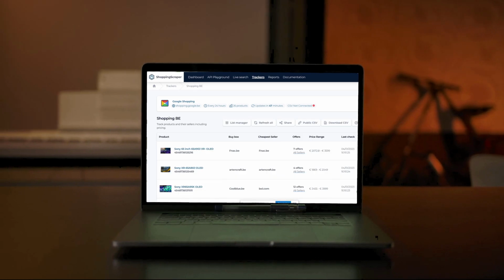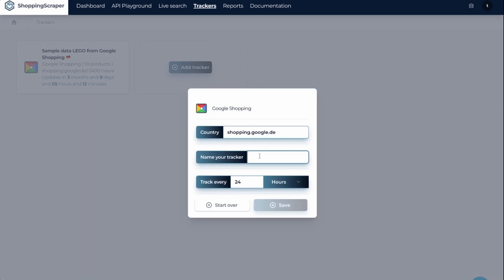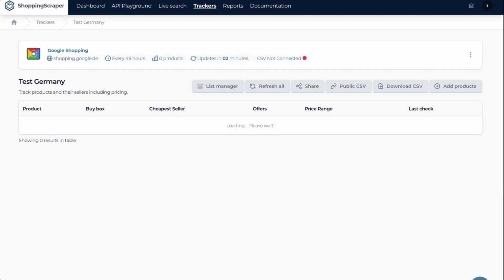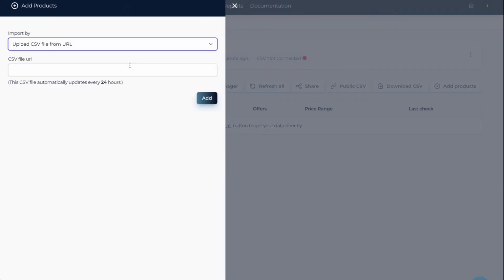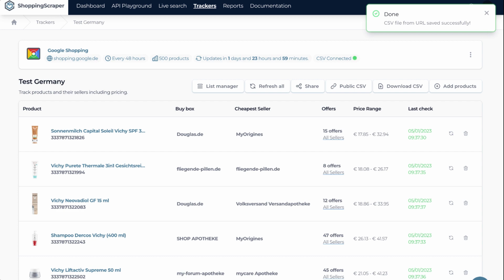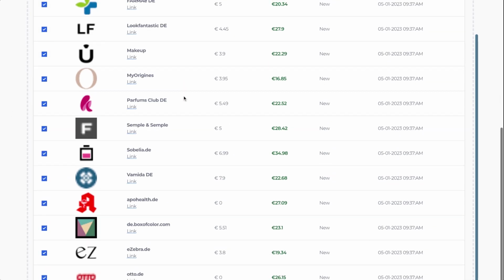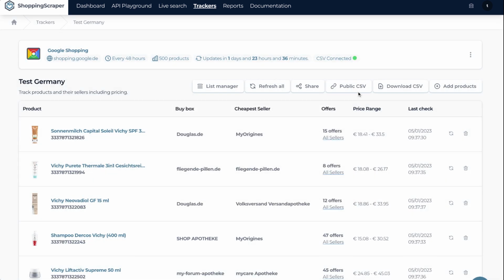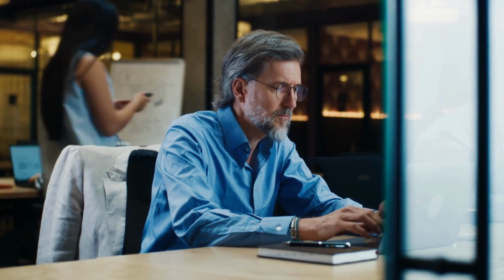Effortlessly Track Prices with ShoppingScraper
Tired of manually tracking prices and trying to stay competitive in the e-commerce market? ShoppingScraper is here to help! In this video, we'll show you how to make a new price tracker in ShoppingScraper. It's super easy and only takes a few steps. First, select the marketplace (i.e. Google Shopping) and country where you want to track prices. Then, give your tracker a name and choose the frequency of tracking – whether you want it to be hourly or daily.
Next, assemble a list of EAN codes for the products you want to track. You can add them manually or import a dynamic CSV from a URL. Just make sure the EAN codes are listed in the first column. And don't worry, you can add up to 2,000 products per list.
Once you've added your EAN codes, just sit back and wait a minute for ShoppingScraper to gather the data. And boom – you're live!
From the price tracker, you can check out the buy box owner, cheapest sellers, price ranges, and even zoom in to see all seller prices. Plus, you can share your dashboard with a colleague if you want to collaborate on tracking prices.
And when you're ready to download or export the pricing data, ShoppingScraper has you covered. You can use the download functionality to get a CSV file of the data, or use the public CSV functionality to access a fixed link with three files containing all scraped data from the last week, all data from the last 24 hours, and the cheapest data from the last 24 hours.
Don't waste any more time on manual tracking – try ShoppingScraper and take control of your e-commerce success.